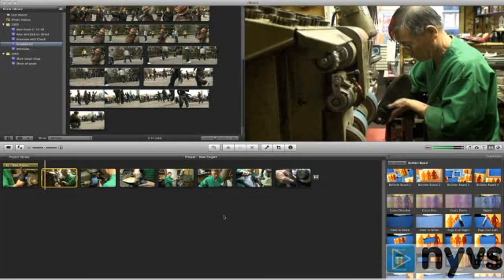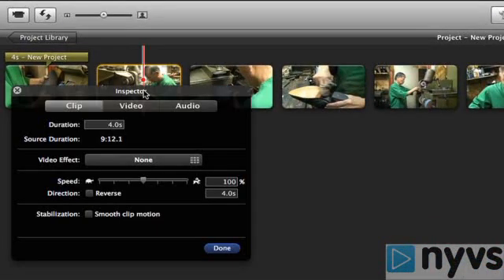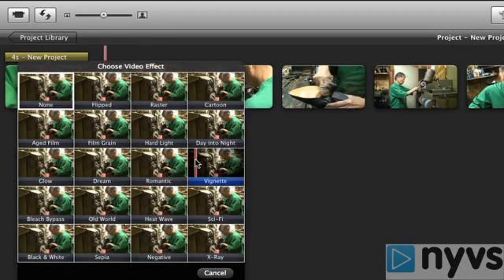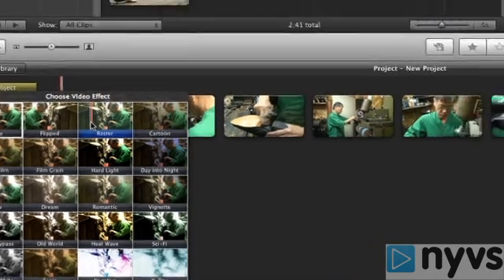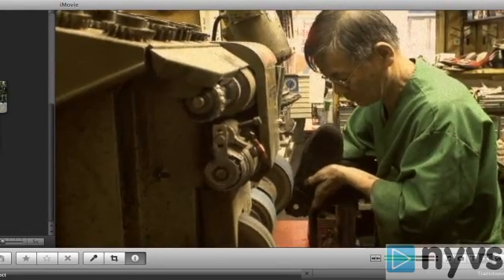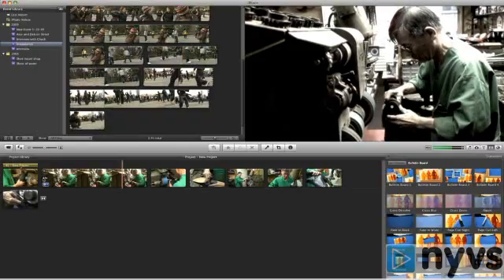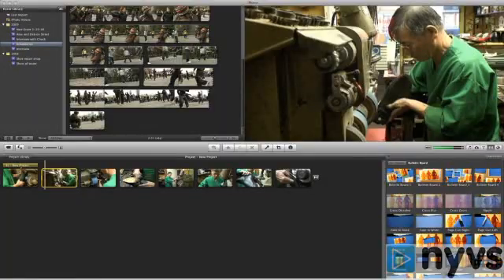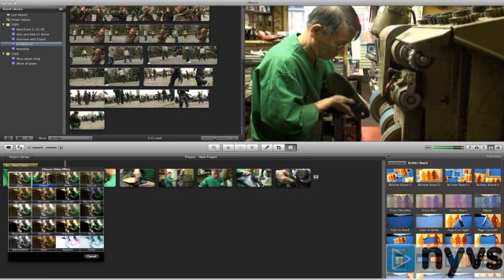iMovie Tutorial (Intermediate): Using Video Effects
iMovie lets you add music, effects, titles, graphics, voiceover and transitions to create a polished looking movie in no time.  In this iMovie Effect Tutorial we're going to learn how to add video effects to your movie.

Continue your video education on NYVS.com and see hundreds of more lessons.